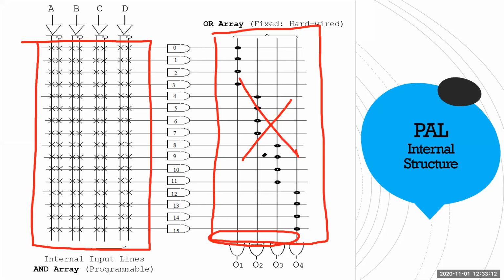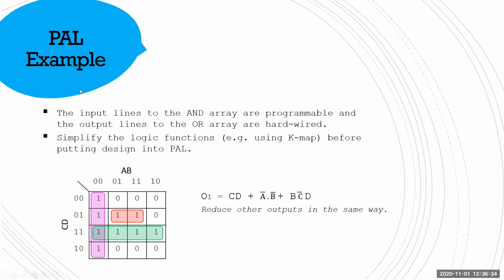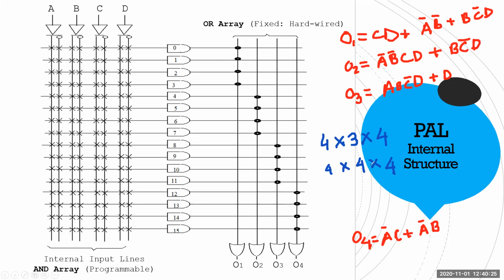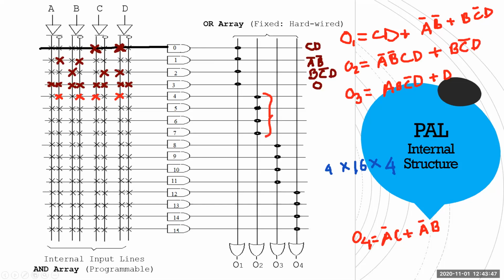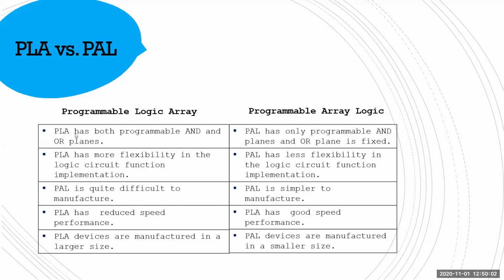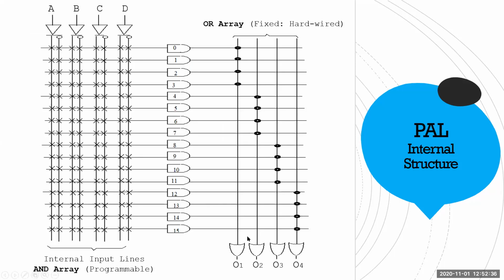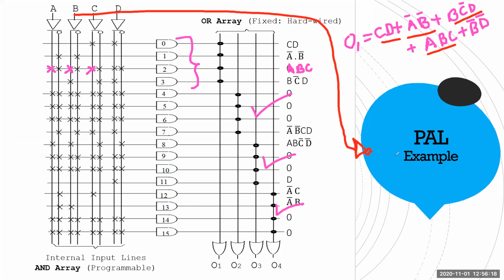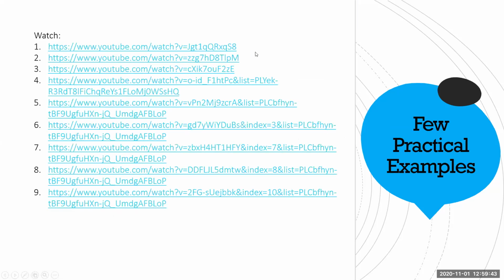VLSI Theory: PLD CLASS-2